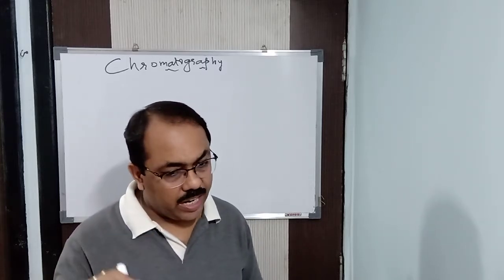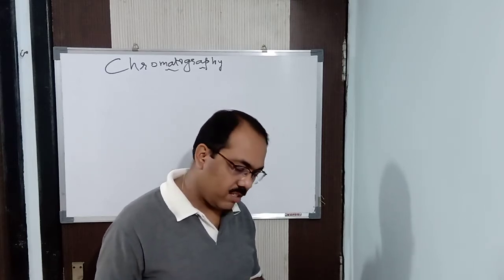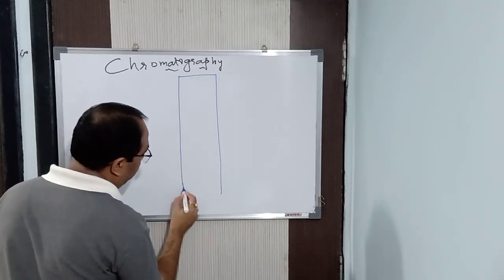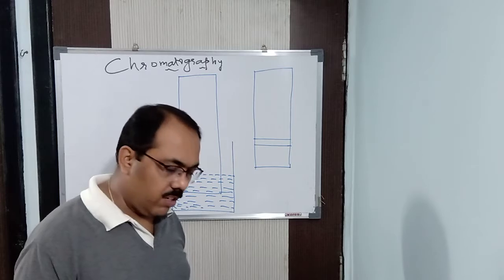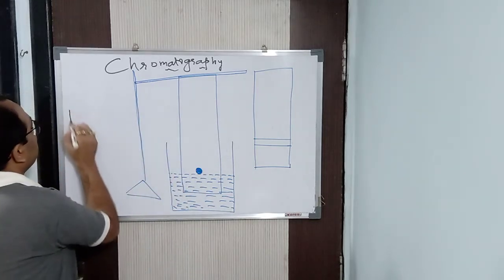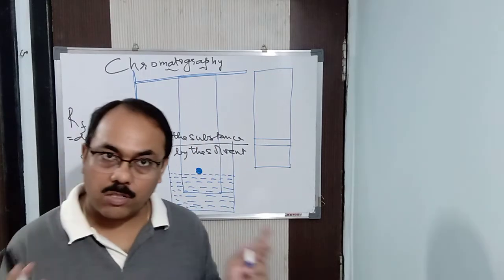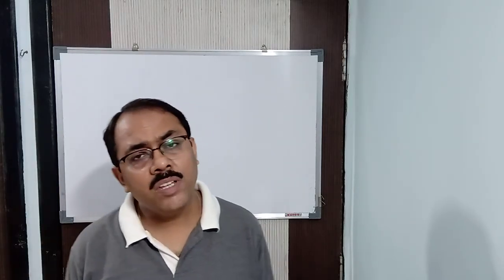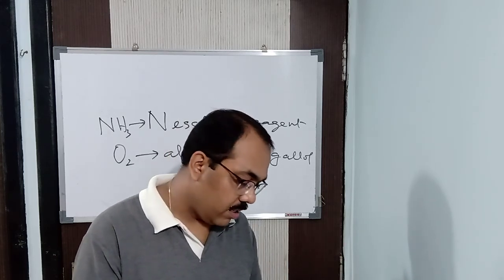Chromatography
Class 9